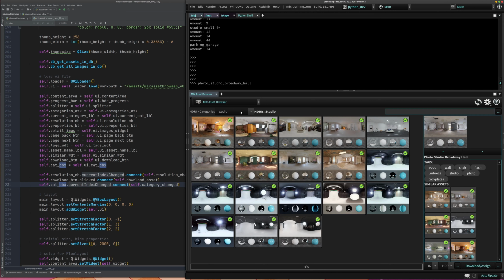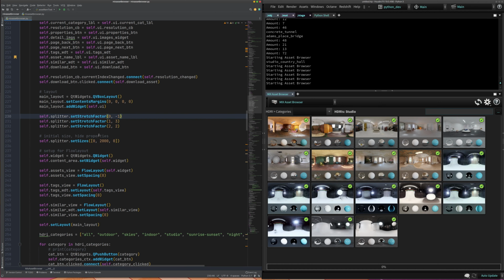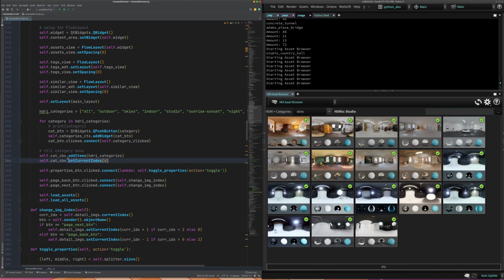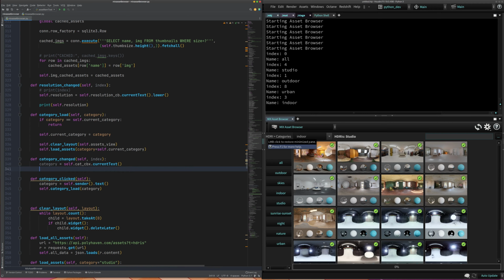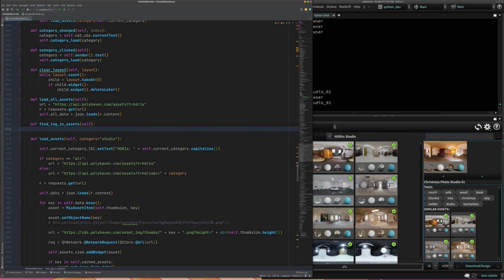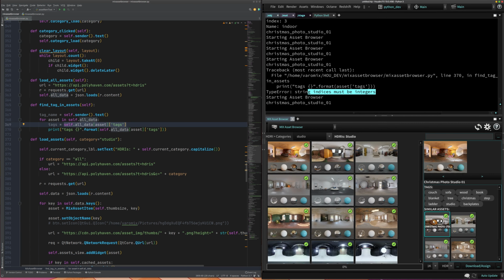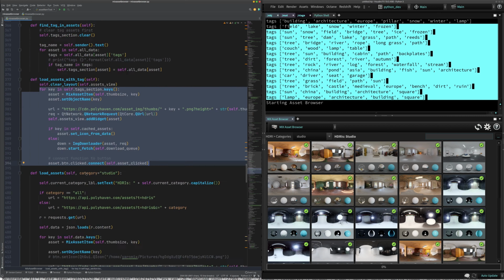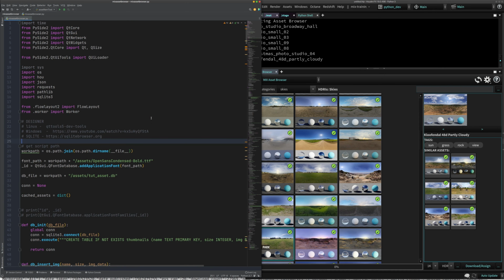VMT 074 Coding an Asset Browser - Part 11